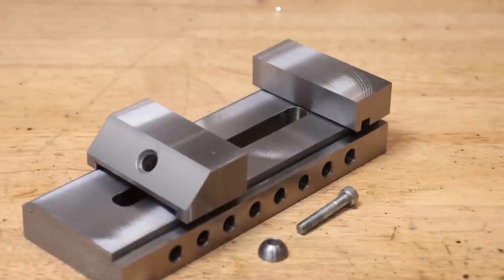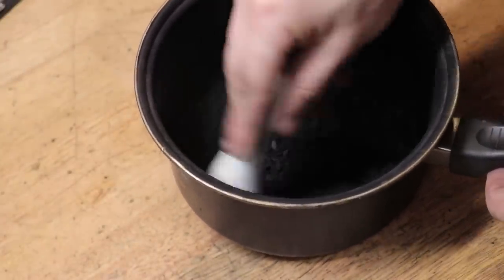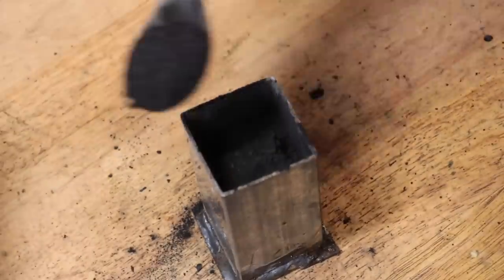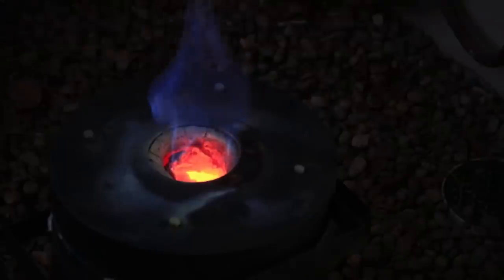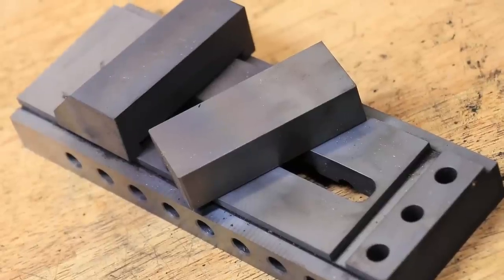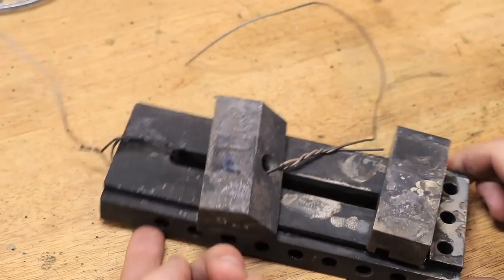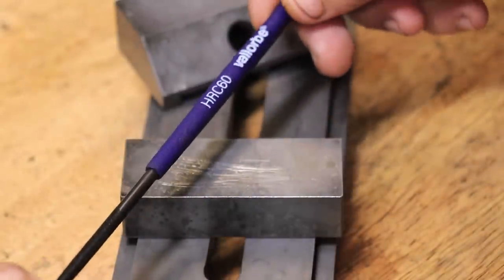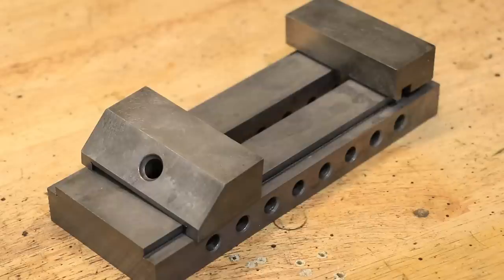Case Hardening And Heat Treatment - Making A Toolmakers Mill Vice (Part 2)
G'day everyone,

This is the second video in the toolmaker vise build series. In the previous video I machined the vise components from a low carbon steel. The steel is relatively soft and is easily scratched and marred. Toolmaker vices are usually hardened to 57-58 HRC to prevent wear. Unfortunately low carbon steel can not be hardened by heating and quenching because it lacks the carbon content required for heat treatment. The solution is to add carbon to the steel. The process I will be doing today will be the case hardening process using the pack hardening method. The outer surface is carburized in the forge to make a hard, high carbon case. I hope you enjoy the video.

Timestamps
0:00 - Intro & Issue With Hardening Low Carbon Steel
1:20 - Preparing Charcoal Power For hardening (Carbon Source)
2:28 - Making The Packing Boxes
4:42 - Packing The Parts For Case Hardening
6:07 - First Attempt And Problems
7:01 - Case Hardening The Steel
9:44 - Emptying The Packing Boxes
10:41 - Case Hardened Parts
11:05 - Quenching & Hardening The Steel
13:05 - Hardened Parts & Removing Scale With Vinegar
14:10 - Testing Parts For Warping
14:44 - Testing Part Hardness
15:45 - Removing Oxide With Electrolysis